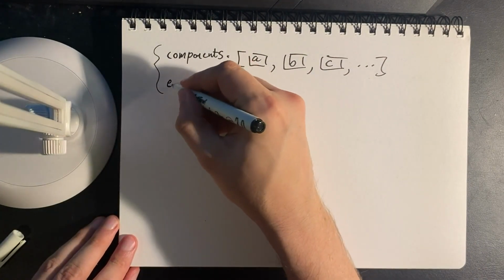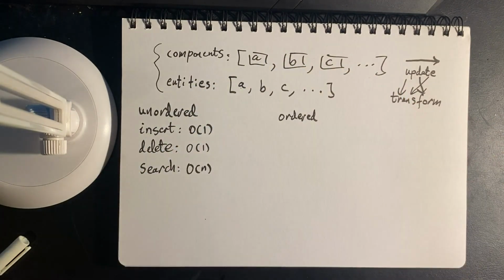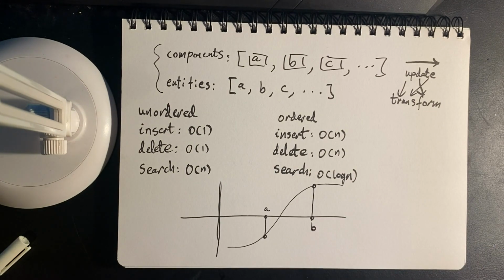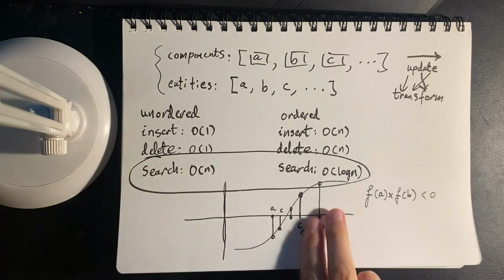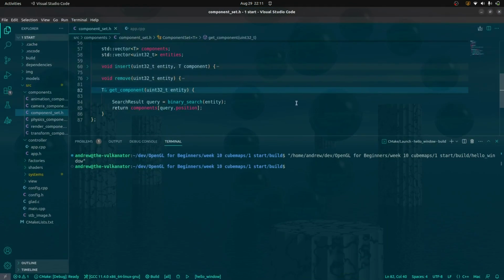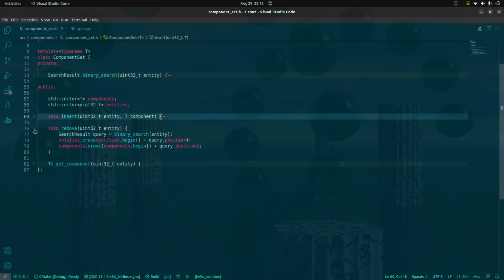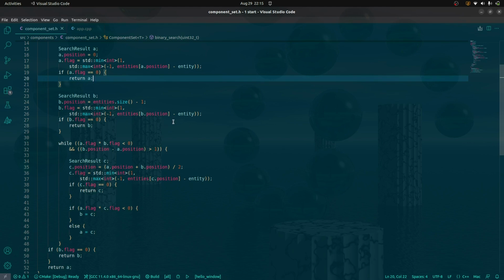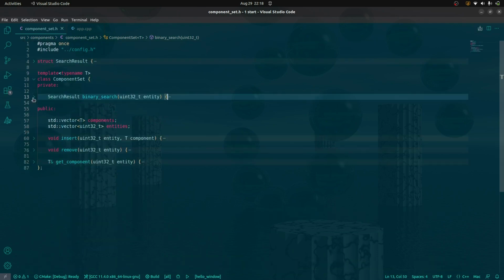Data Oriented Design: Managed Arrays